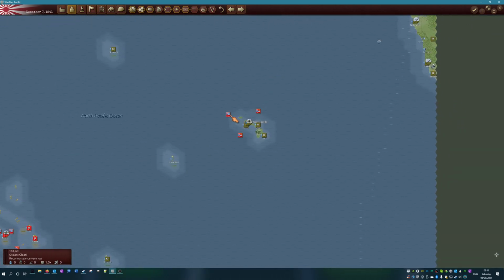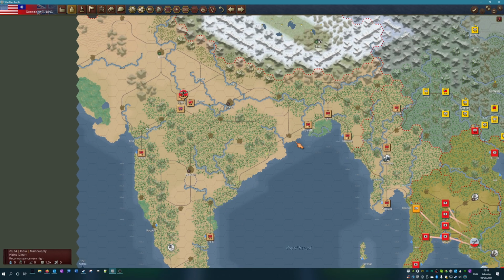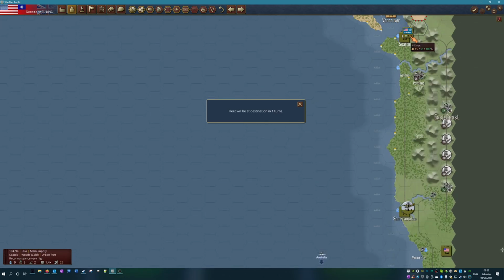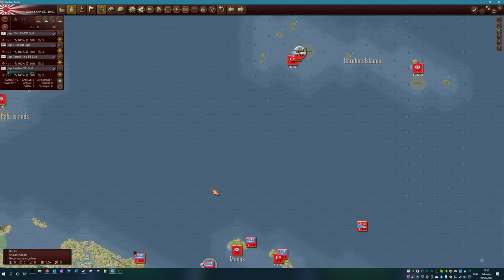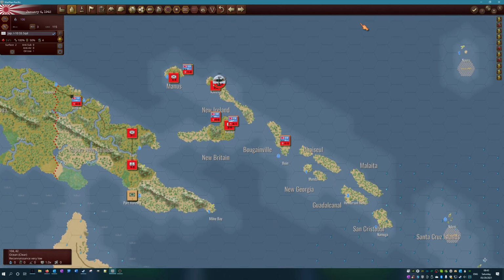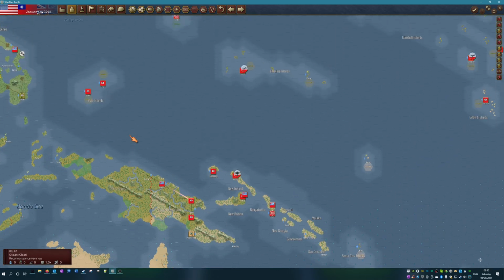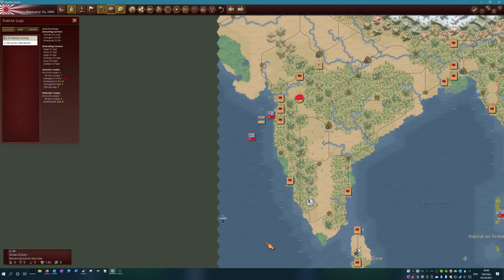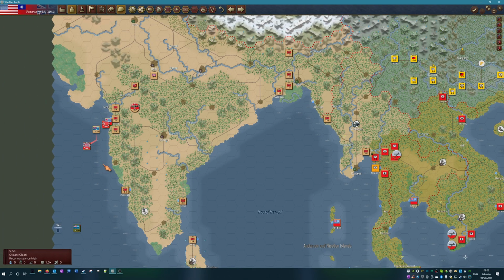Warplan Pacific: "The Japan Bombay Killer Move." (41 scenario) 1.00.01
I show how Japan can take invade India on the February 15th turn and the Allies can do nothing about it. This can easily lead to India's fall before the Allies can even get units to it.
game breaking